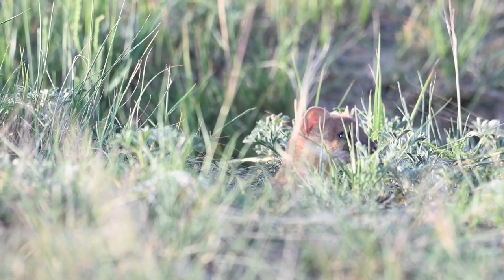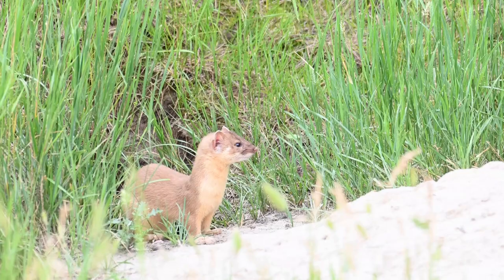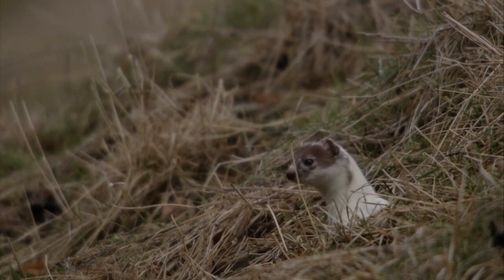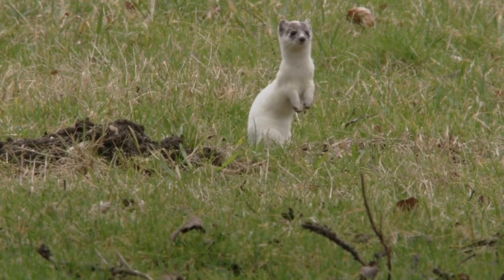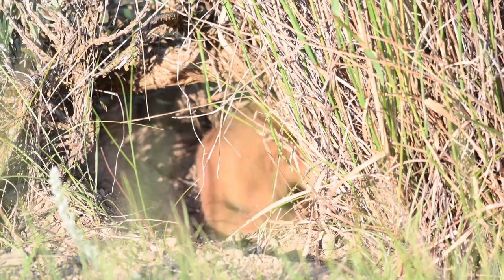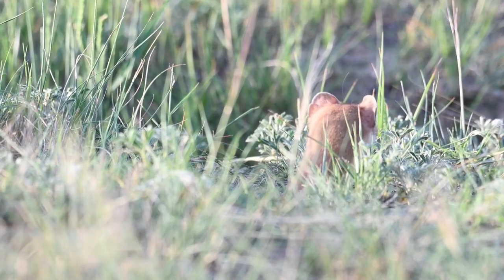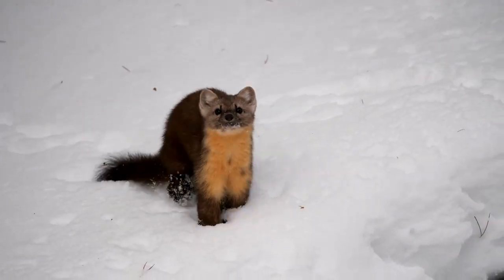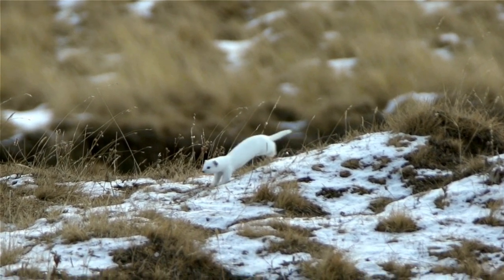Ermine - Weasel Facts! How They Live & How to Trap!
Discussing ermine / weasel facts and how to trap them and how they live!